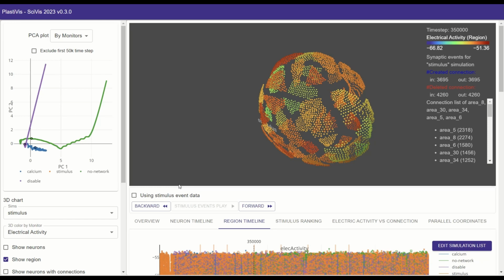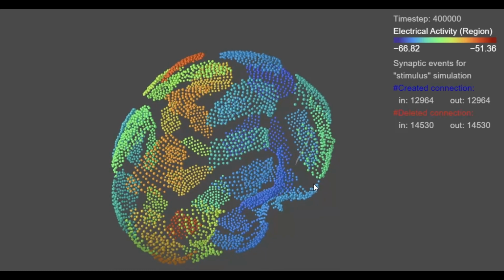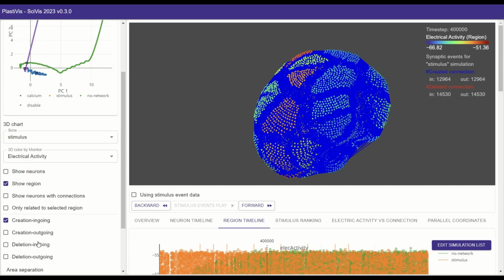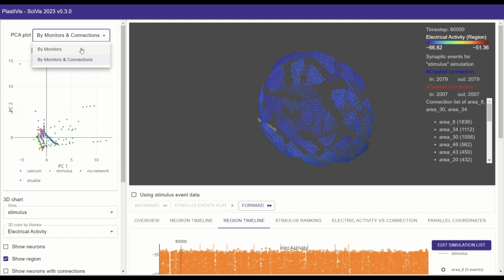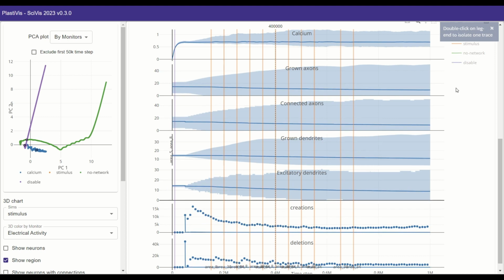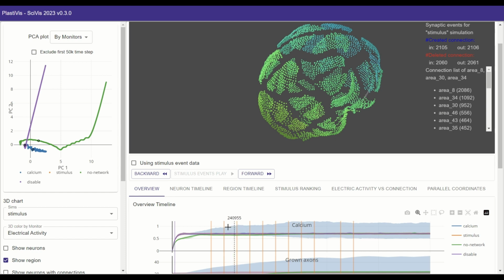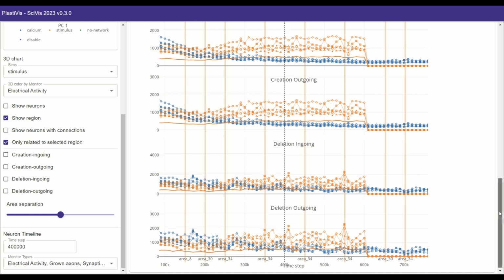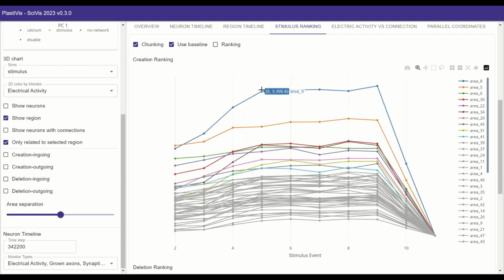IEEE VIS 2023: PlastiVis Demonstration Video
Analyzing neural connections – why/how they are formed and their behavior in different circumstances – is crucial to develop an understanding of core brain processes. We developed an interactive neural plasticity visualization platform tailored towards dynamic synaptic networks, available on an easily accessible web interface. PlastiVis provides an overview of the data with a 3D visualization alongside a 2D panel to assess change over time for a more detailed analysis of synaptic activity.